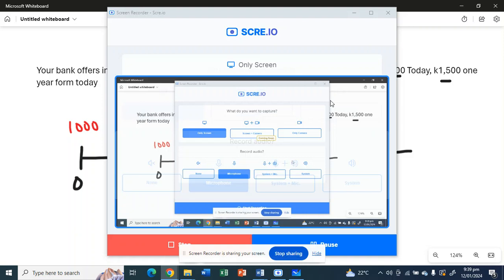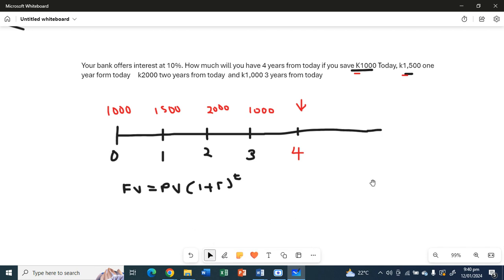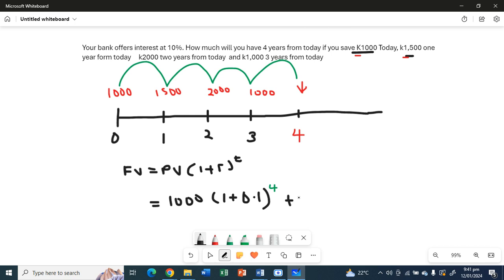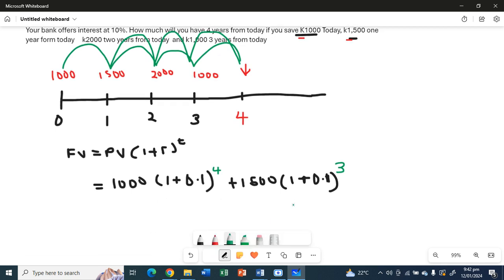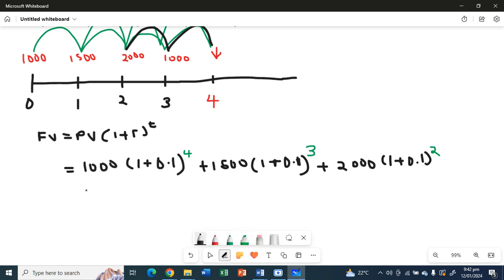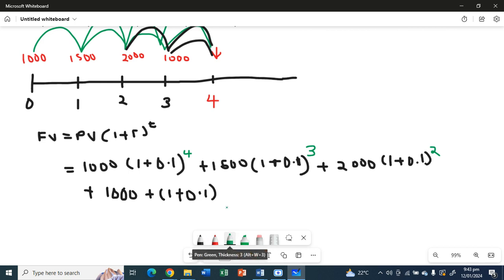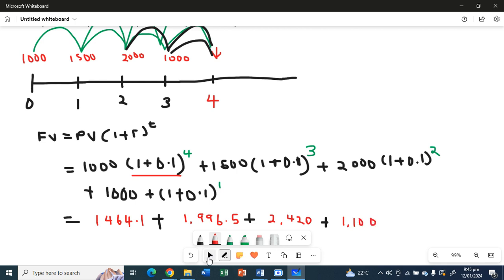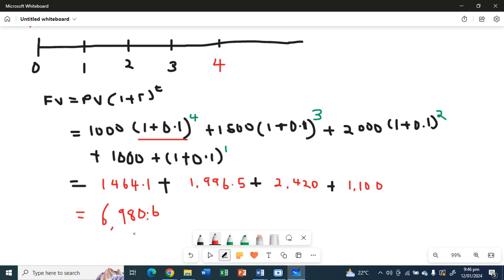Future Values of a stream of Cashflows